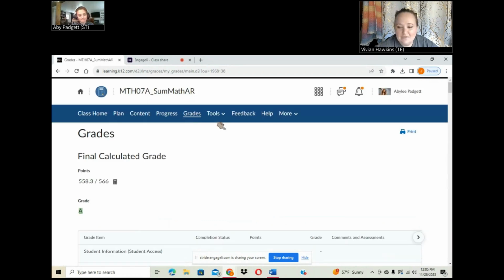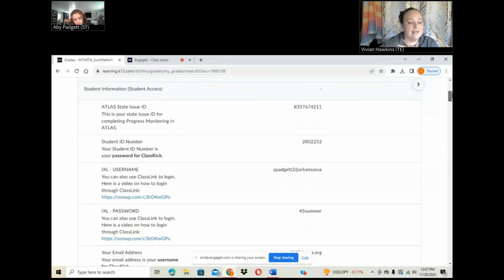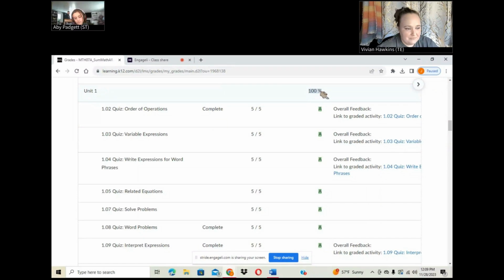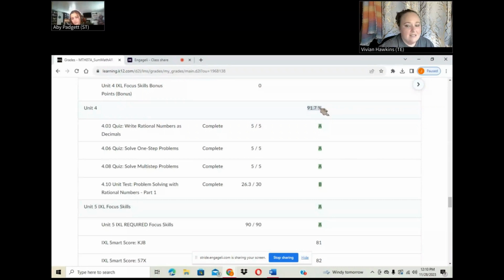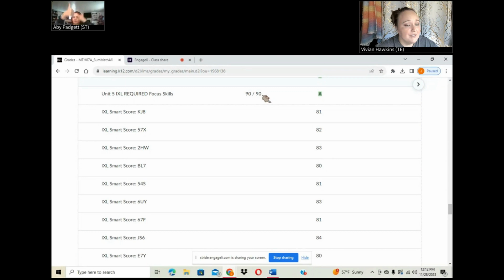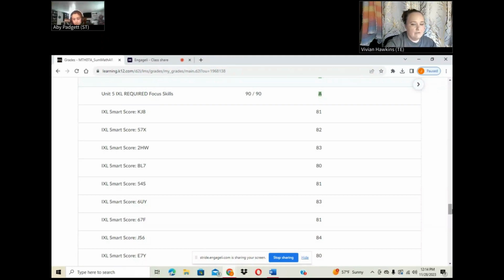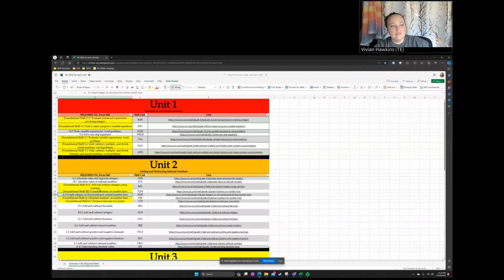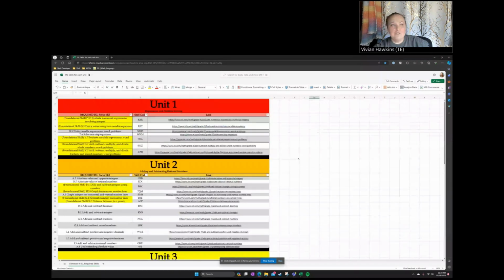View Your Gradebook _ Semester 1 2023 2024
You and your Learning Coach should be looking at your grade together each week, and reviewing your graded work. Here is how you navigate your gradebook to identify what you should be working on if you need to improve your grade.